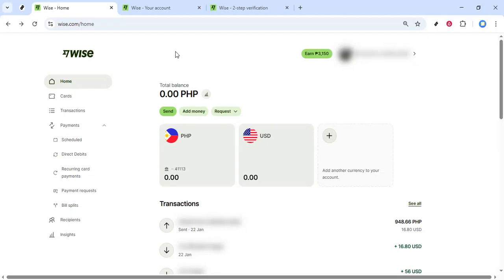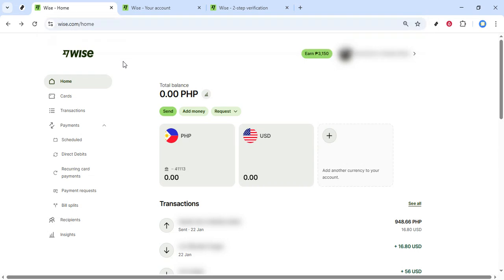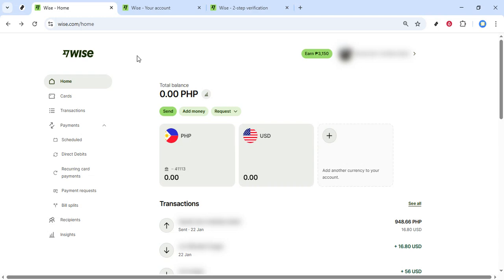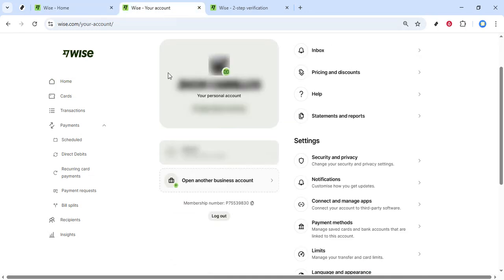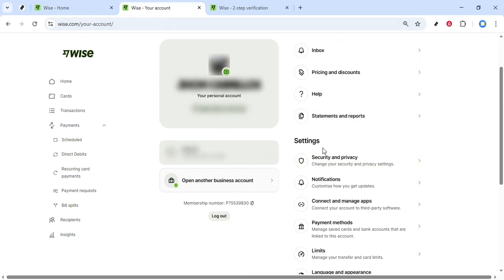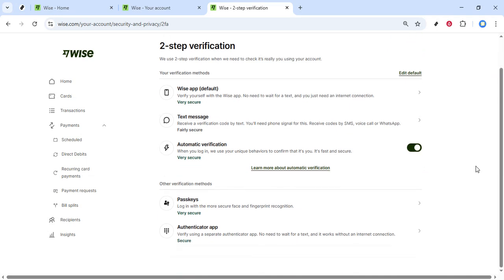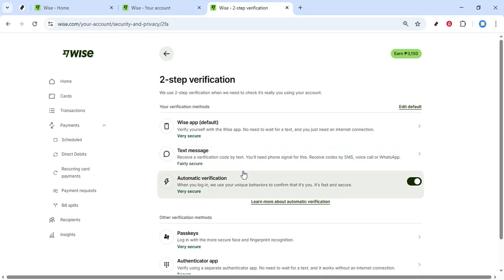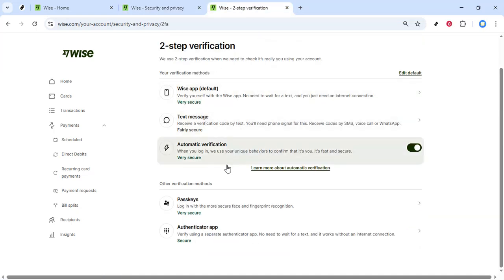How to Change Wise PIN 2026 (Change Pin Easily)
In this video, we provide a comprehensive guide on how to change your Wise PIN with ease. Whether you’ve misplaced your PIN or simply wish to enhance your account's security, this tutorial will cover all the necessary steps to update your Wise PIN efficiently.

By the end of this video, you will be equipped with the knowledge to securely change your Wise PIN, ensuring your account remains safe. Watch till the end for essential insights that will help you manage your Wise account effectively.